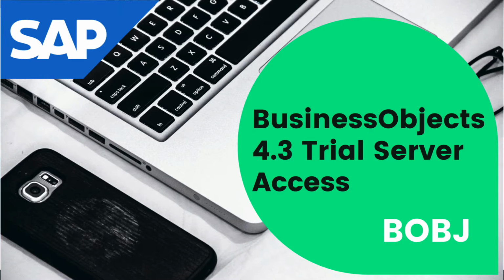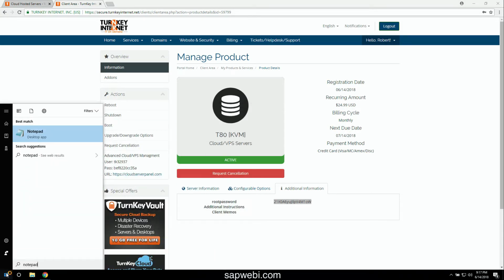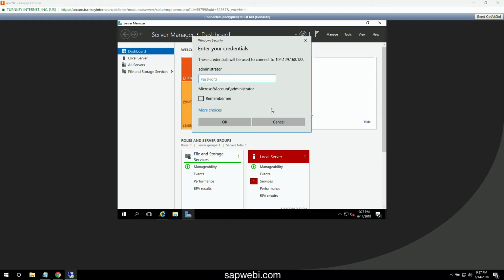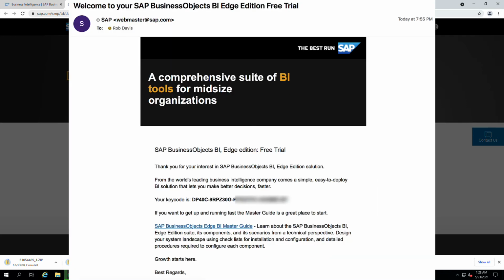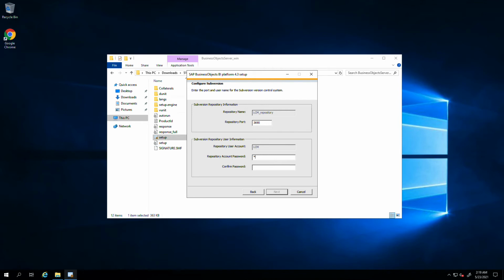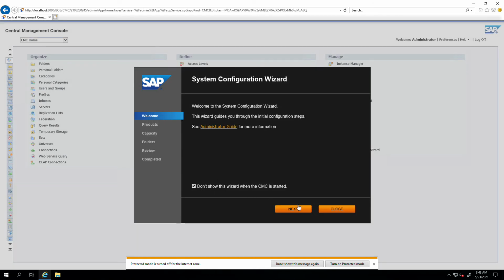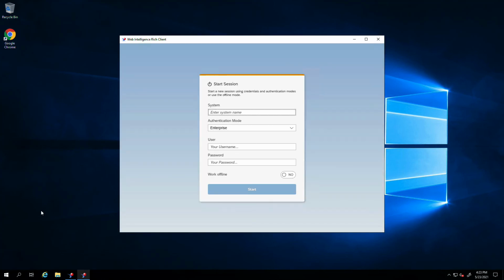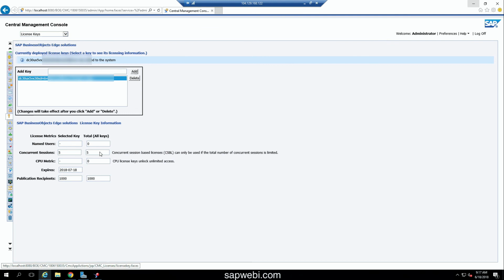SAP BusinessObjects BI 4.3 Free Trial Step by Step Setup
**Trouble downloading files? Enroll in free course below**
Have you ever wanted a personal private SAP Business Objects server to practice Web Intelligence (Webi) and other Business Objects applications? Well, now you can easily set up your very own!  This tutorial steps you through the process of creating your very own SAP Business Objects trial server in the cloud so you can practice your skills anywhere, anytime.

You're responsible for manually extending your trial every 30 days (don't worry, it's easy, I'll show you how in the tutorial).  Failure to extend your trial may result in your Business Objects environment being locked down and impossible to log in to.
As long as you stay on top of extending your trial, you’re free to enjoy perpetual FREE Business Objects access to improve upon your skills! All you need to pay for is hosting (very affordable).

How does this type of trial system compare to other paid shared BOBJ servers?

There's no comparison.  Don't waste your time and money paying for SAP shared or private server access. These companies throw hundreds of users onto the same system and charge upwards of $1000 USD for monthly access.  Paying for shared access makes it difficult to practice as there is little to no quality control.  Imagine that you've been working on a huge project only to find that another user has been modifying your reports.  It can be incredibly frustrating as you have no way to stopping this behavior.   Not to mention frequent server crashing and poor performance.  That's why we recommend you keep everything private on your own system to maximize your learning experience.

Business Objects System Configuration is very, very tricky!

I'll guide you step by step through the system configuration process.  It's very daunting so I highly recommend you follow the steps as outlined in the videos as one wrong SAP entry could require a complete system rebuild.

Cloud Server Hosting?

We require that you use a hosted Windows Server (2016 Edition) through a highly recommended host. This also gives you the ability to take your Business Objects environment anywhere you have an internet connection!